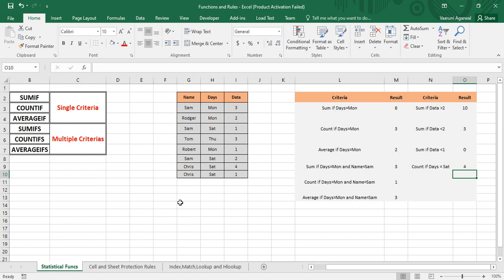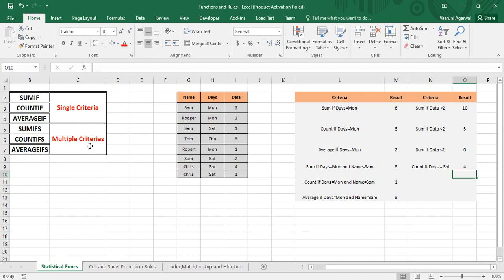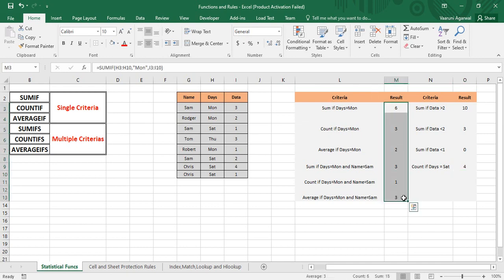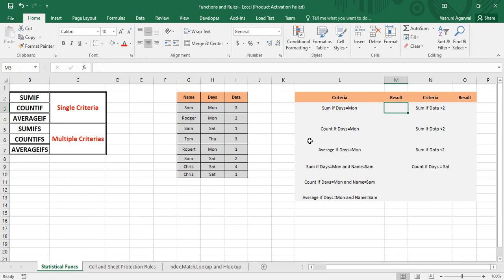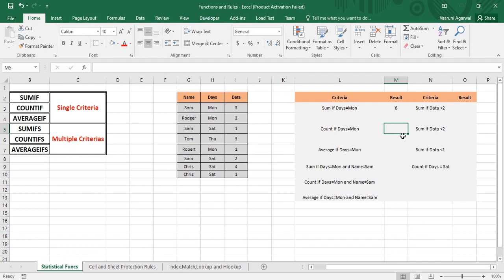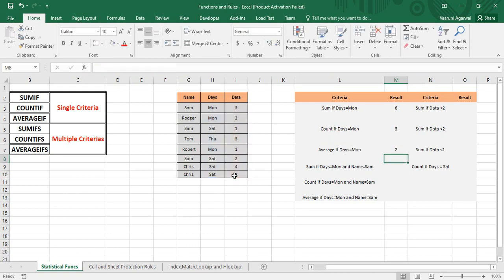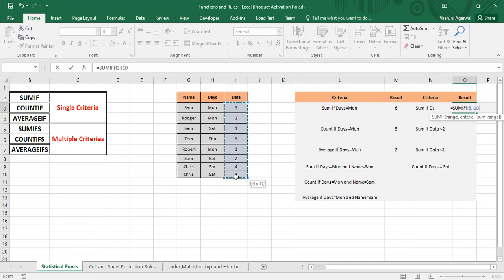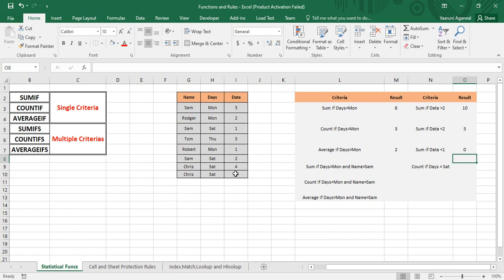Microsoft Excel Tutorial Single Criteria Statistical functions HD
In this MS Excel tutorials video, we are going to learn about the different types of the statistical functions available in MS Excel. The usage of the statistical functions is of utmost importance to find out the data based on some criteria. So we are going to learn about:
COUNTIF
SUMIF, and
AVERAGEIF